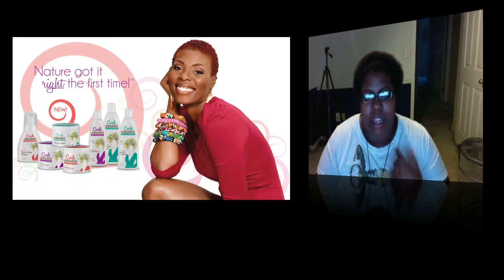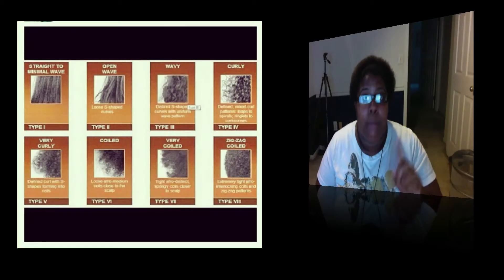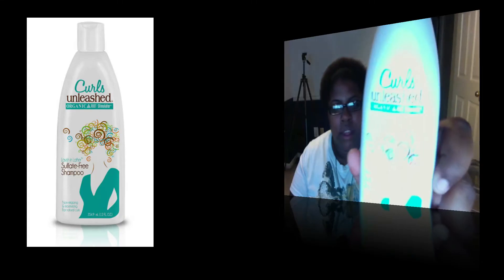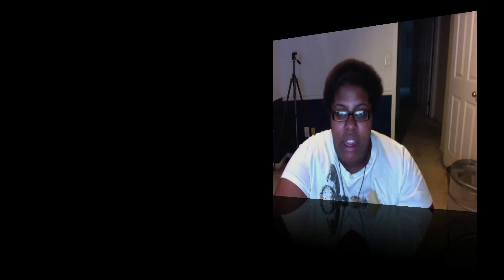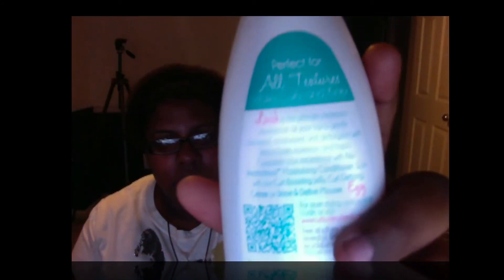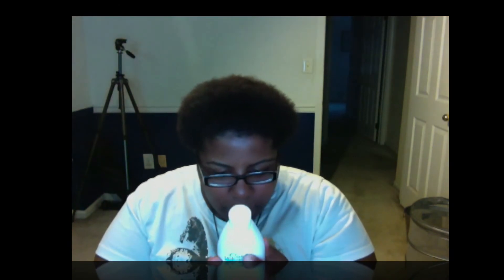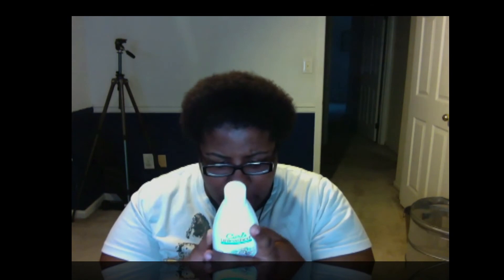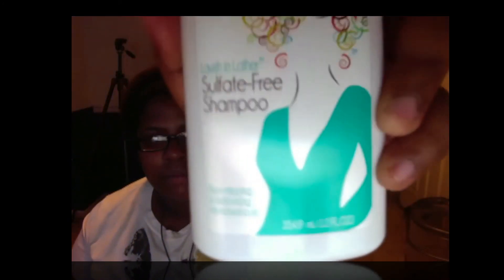ORS: Curls Unleashed Shampoo & Leave-in Conditioner PRE review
My PRE review/thoughts on new product I purchased.

Organic Root Stimulator: Curls Unleashed: Shampoo and Leave-In Conditioner

Song: "If I Fall" by Big K.R.I.T ft. Melaine Fiona